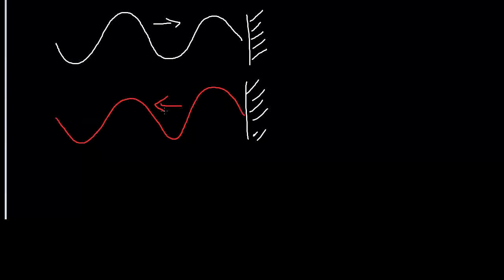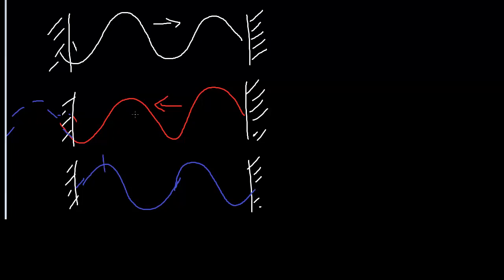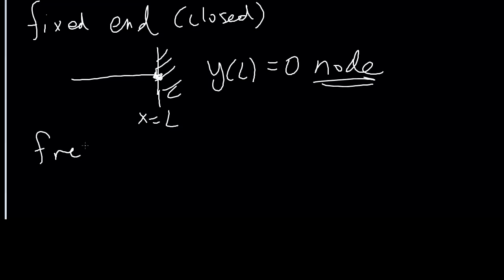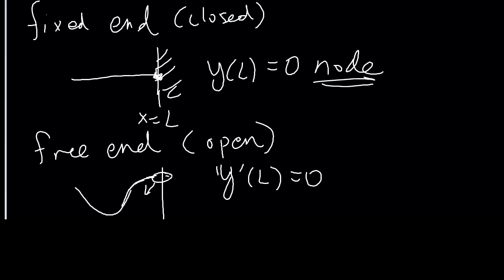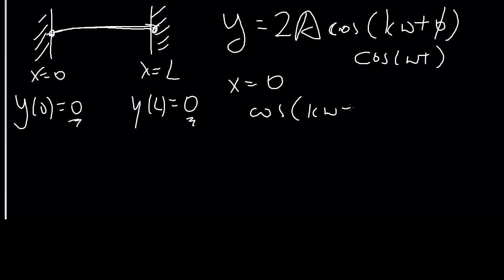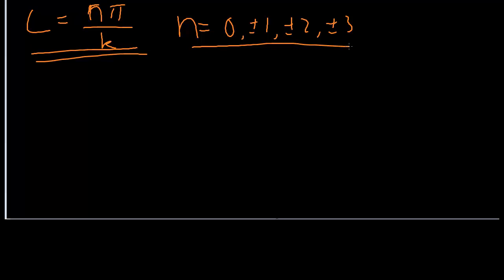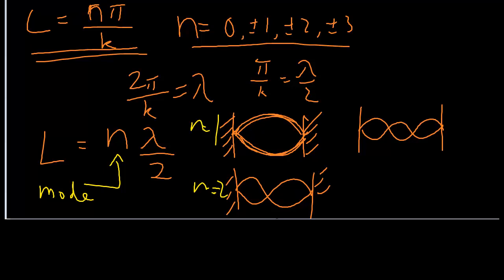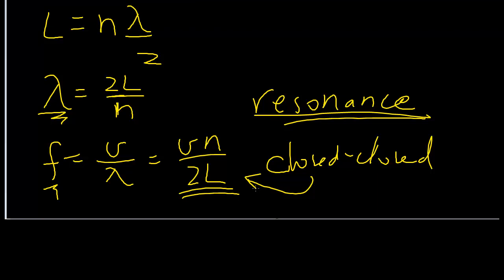Phys 225 week 3 - 4 Boundary conditions and resonance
Discuss the effect of boundary conditions on the standing wave